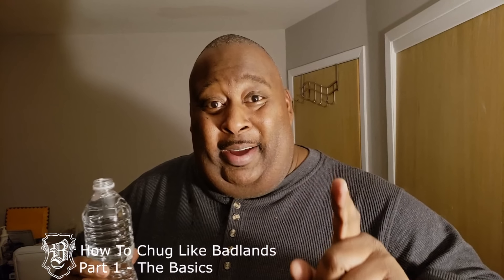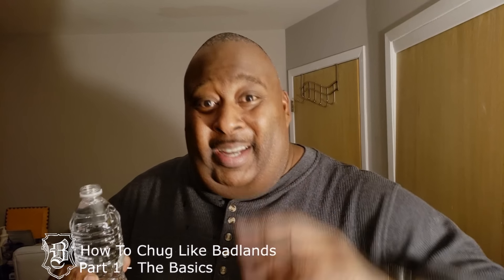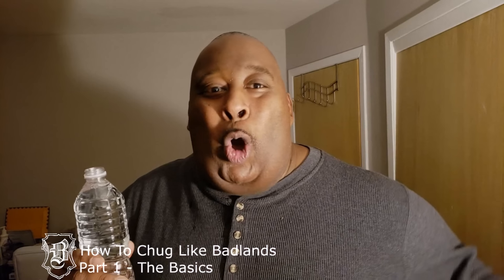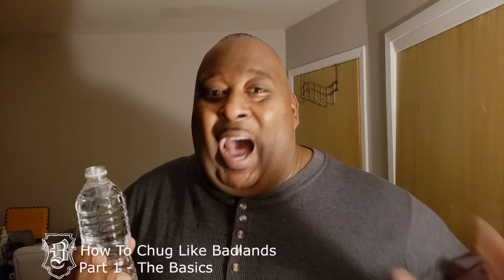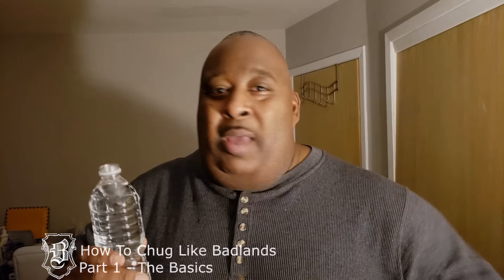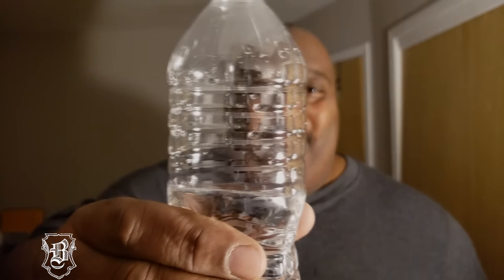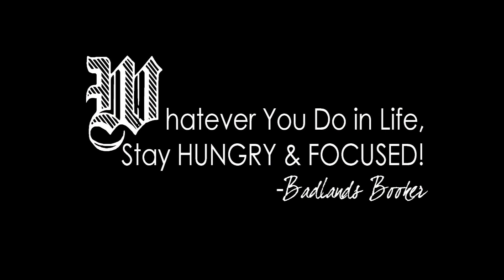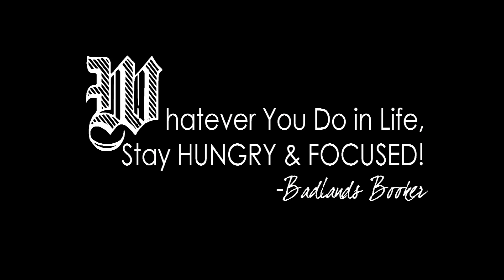How To Chug Like Badlands Part 1 - The Basics!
This info is meant for educational and informational purposes only. Chugging, especially large amounts of liquid is dangerous! Chug at your own risk.

Wanna Send me Stuff? Send to:

Eric Booker
Badlands Chugs
USA

Whatever you do in life, stay Hungry & Focused!!